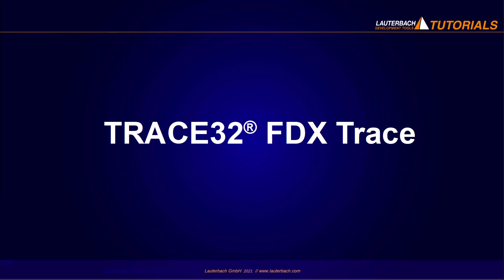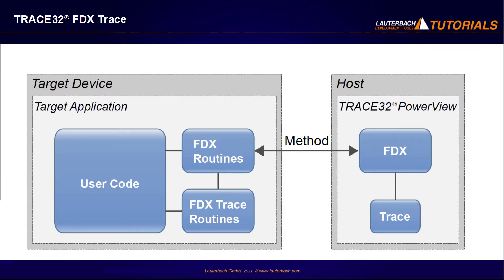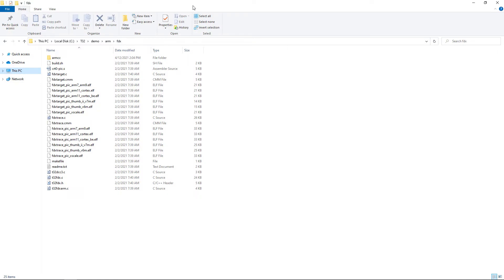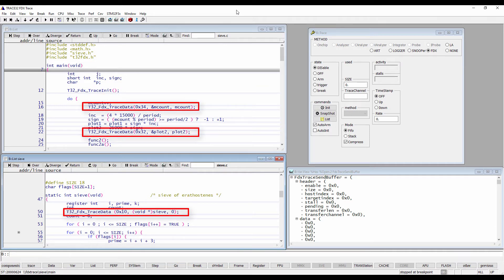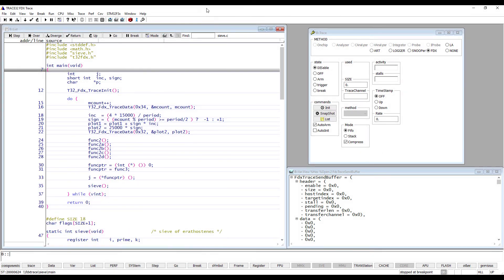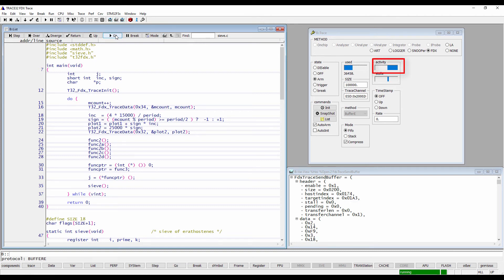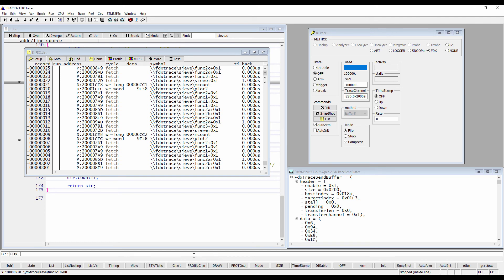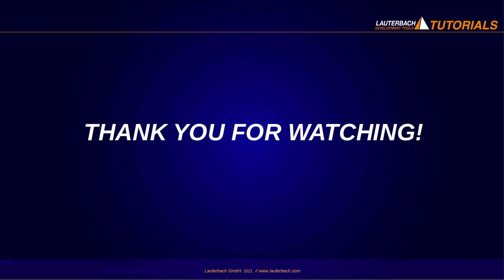TRACE32® FDX Trace